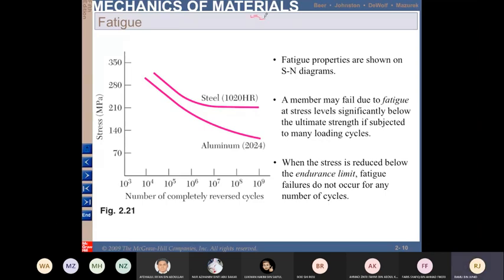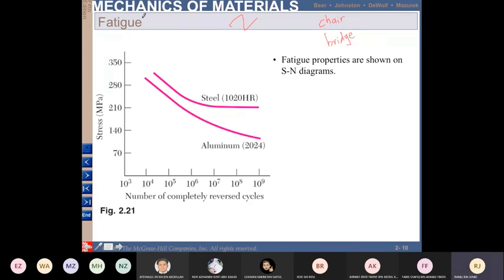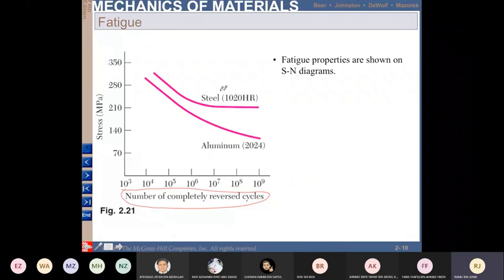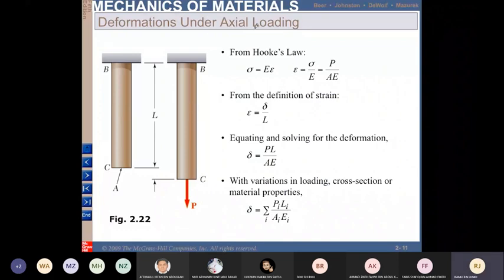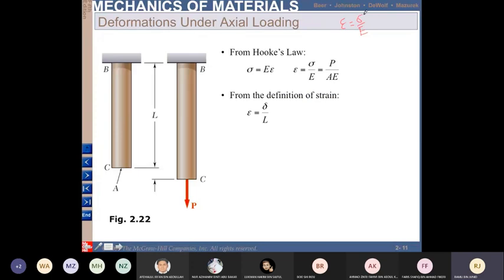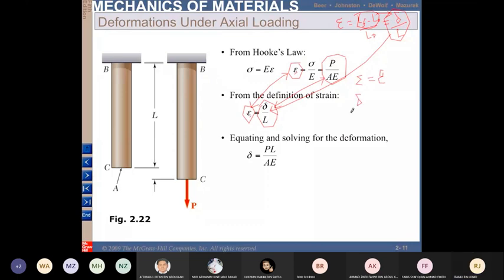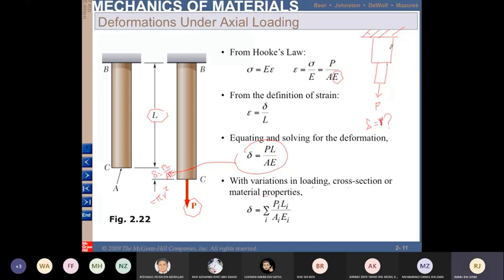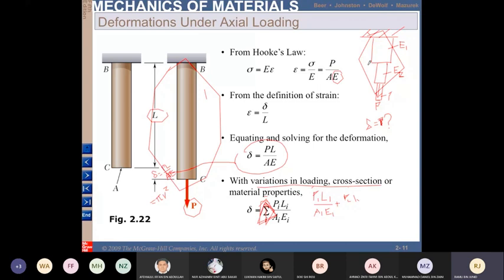SOM1 WEEK2 DAY2